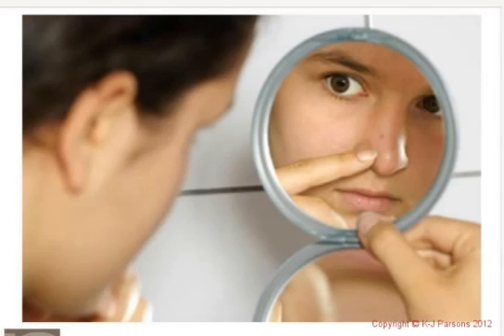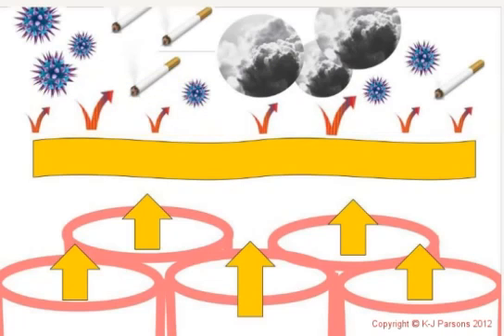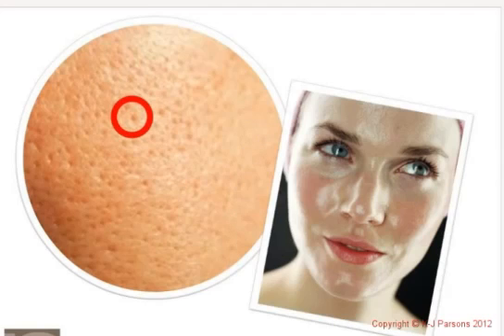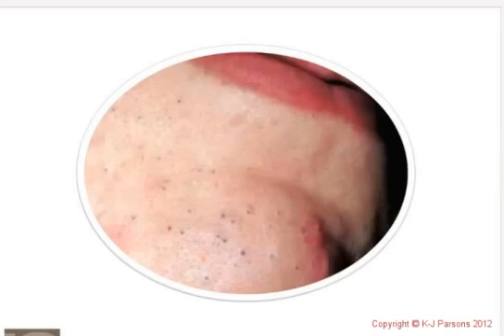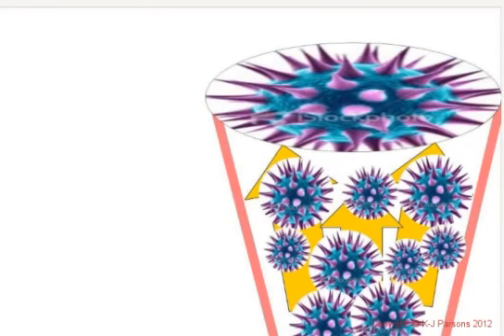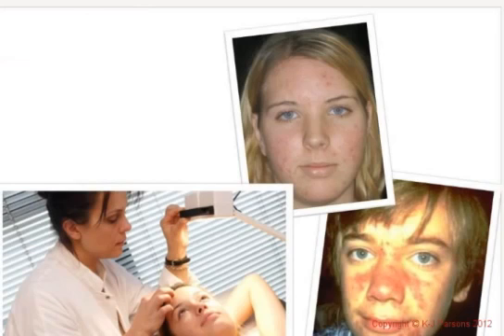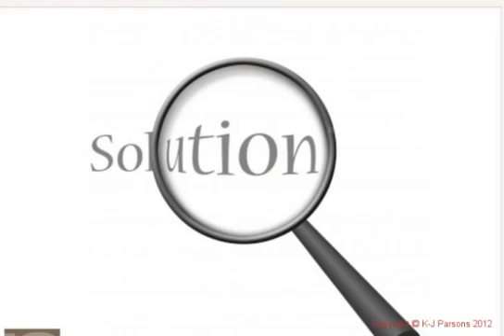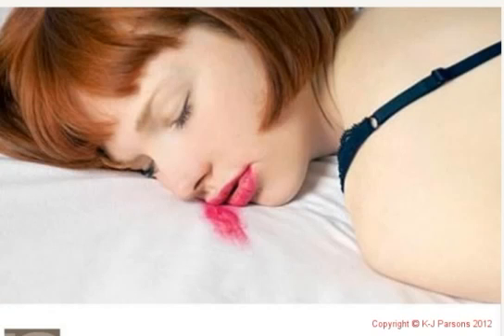Do pores open and close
The answer to why we get open pores, blocked pores and blemishes